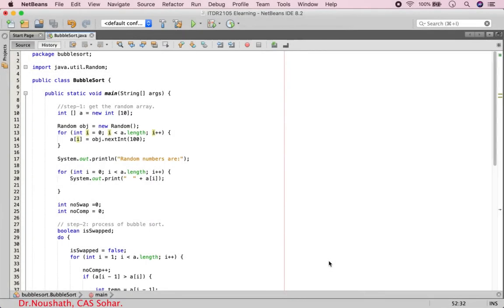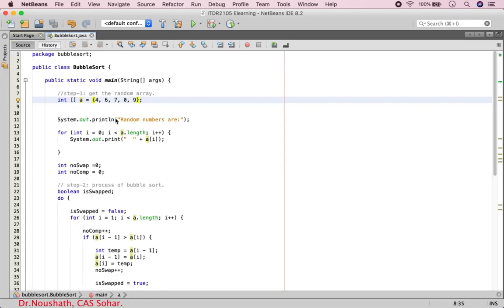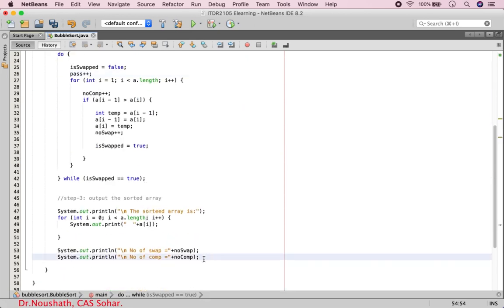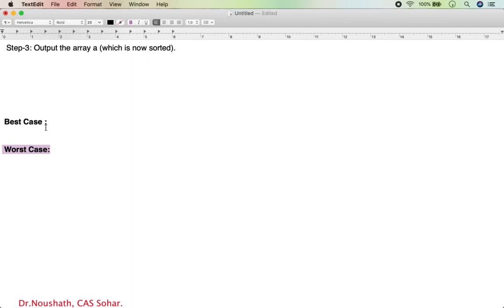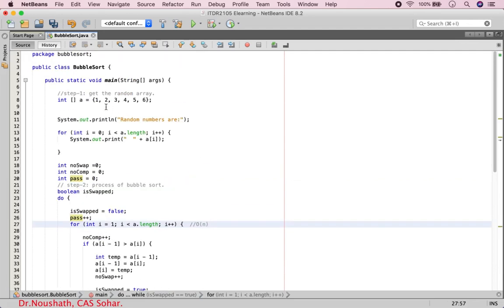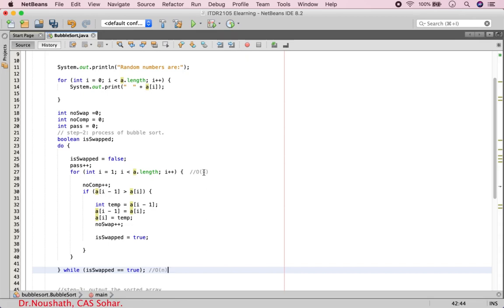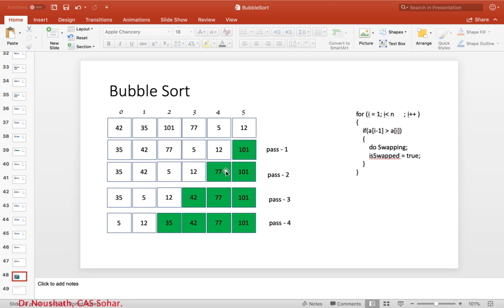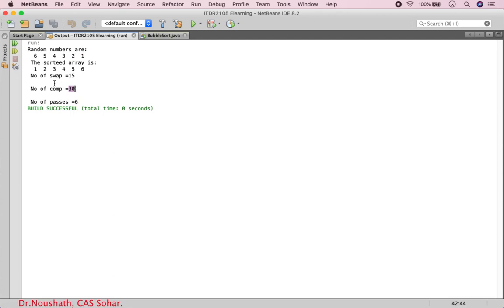Bubble Sort Made Easy (Part 03)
ITDR2105
Lecture-11
Video#4